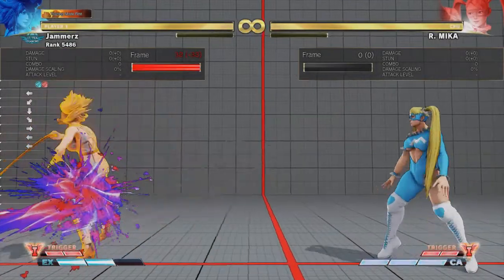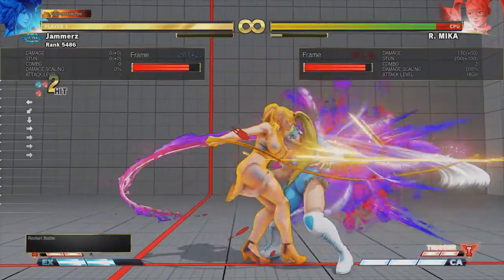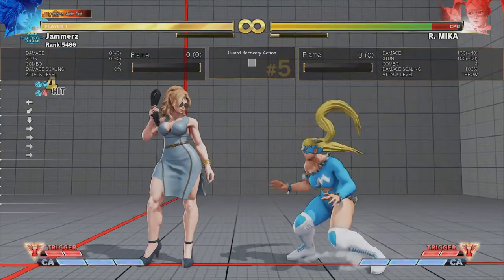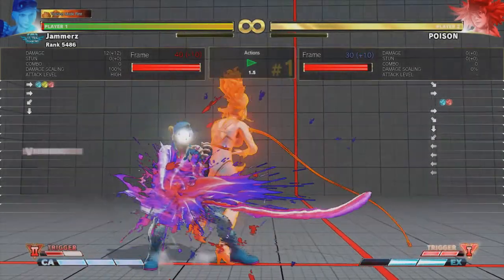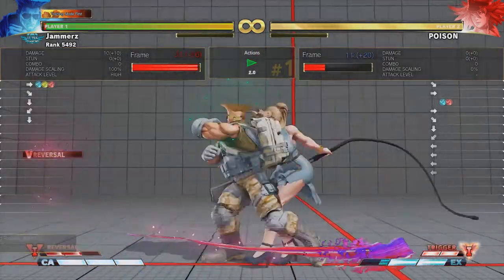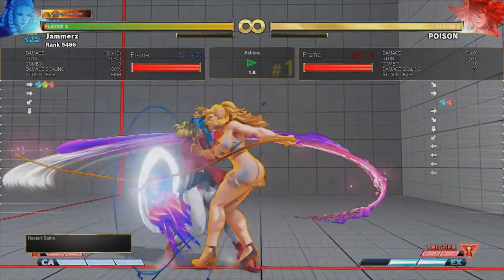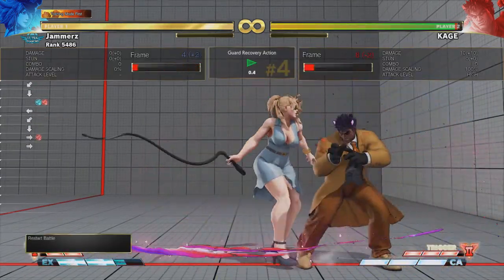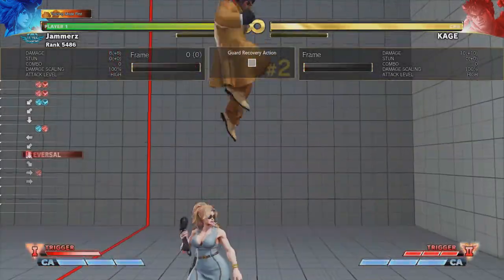SFV Season 4: Post EX M.Heart Raid Situations for Poison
Ridge Racer Type 4 OST - Quiet Curves
Megaman X4 OST - Cyber Peacock Cyber Space

Put together a video going over the situations Poison players are likely to encounter when using her EX M.Heart Raid (whether it be on hit or on block).
EX M.Heart Raid is a really good EX Move for various reasons, so you may find yourselves using it quite a bit or the opponent trying to prevent Poison from getting the benefits from this move...

EX M.Heart Raid sections:

Part 1:

- It is done by inputting QCB+LP+HP
- On hit or block it leaves Poison at +2 frame advantage
(a common situation in SFV
- Poison can go for either a throw or a light combo (i.e. Cr.LP, St.LK xx M.Shocking Heel). Standard options in SFV
- Cr.MP can be a useful options against 4f characters
(but if the opponent backdashes then it will mess up the confirm)
- Toxic Hold(VT2 command throw) is also a legit option (more so against 4f characters than 3f ones. But the command throw can be easily avoided)

Part 2:

- V-Reversals eliminate the guessing situation EX M.Heart Raid creates (this can only happen on block, not on hit)
- If the opponent does V-Reversal when their V-Trigger is available, then for a short period of time Poison does not have to worry about certain activation routes (which is good)
- If you use EX M.Heart Raid when you have the opponent in the corner then they will most likely use V-Reversal to create space
-  If you use EX M.Heart Raid when you yourself are trapped in the corner then the opponent might V-Reversal to keep you there and maintain pressure

Part 3:

- If Poison uses EX M.Heart Raid whilst trapped in the corner, she may opt for a back throw to gain the positional advantage. So the opponent choosing to tech the throw in this situation is a good shout
- If Poison does EX M.Heart Raid against the opponent in the corner and they have one bar then they could potentially use their EX reversal against Poison to get out of the situation (which is does come at a risk). But if Poison tries to bait the reversal next time round then she could get back thrown which results in her being at a huge disadvantage.
- Doing a delayed throw can help with this scenario as you can tech the throw and block the reversal if it happens